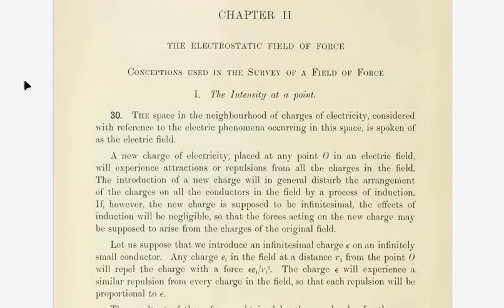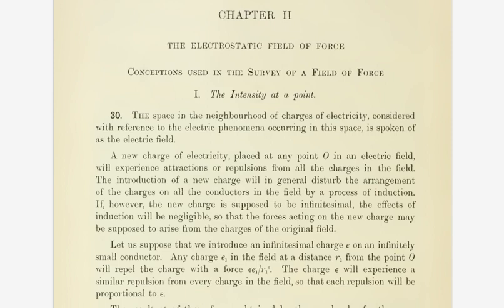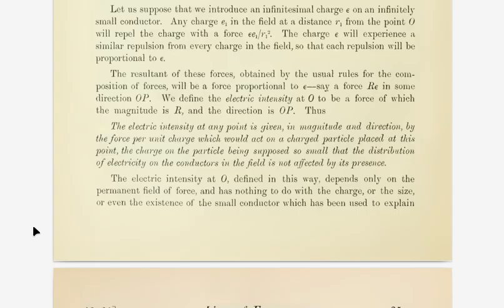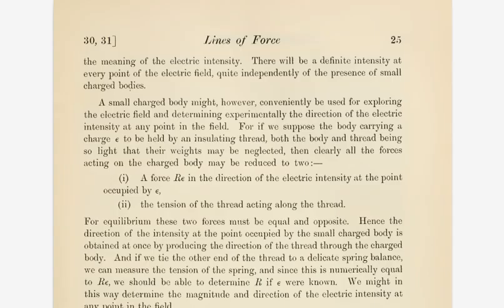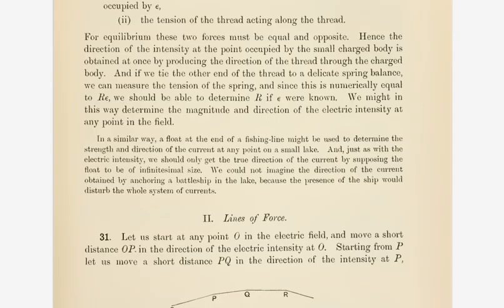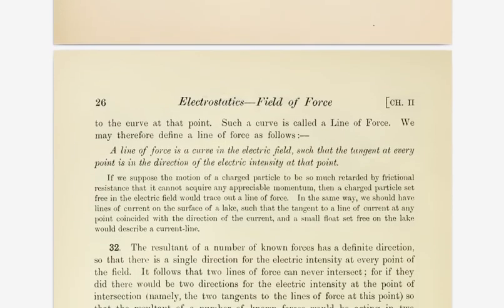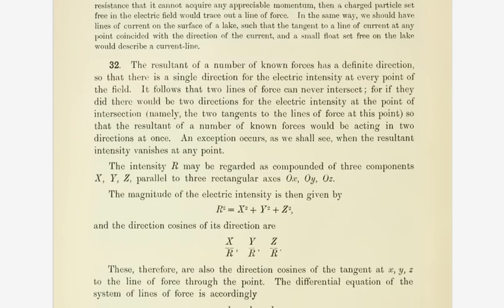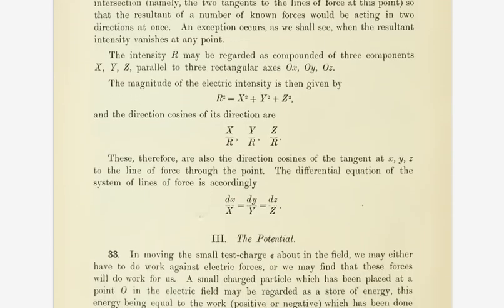Electric Intensity and lines of force James Hopwood JeansThe Mathematical Theory of Electricity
If we suppose the motion of a charged particle to be so much retarded by frictional resistance that it cannot acquire any appreciable momentum, then a charged particle set free in the electric field would trace out a line of force. In the same way, we should have lines of current on the surface of a lake, such that the tangent to a line of current at any point coincided with the direction of the current, and a small float set free on the lake would describe a current-line.